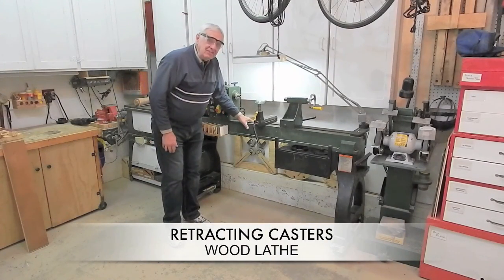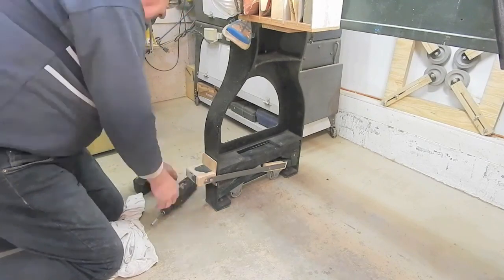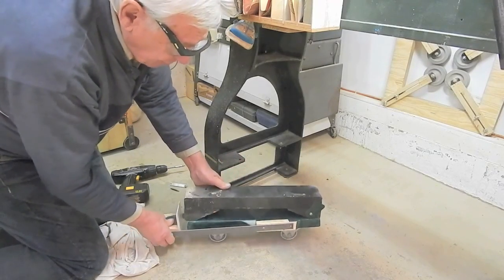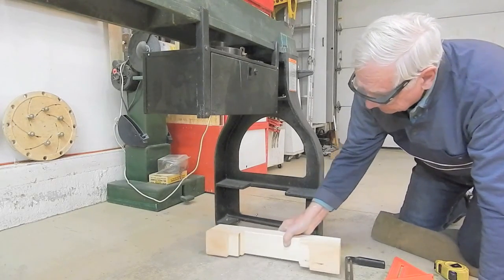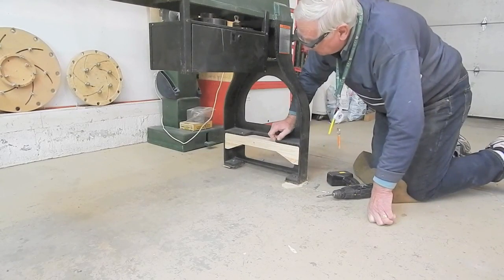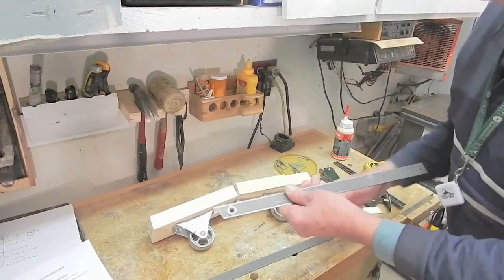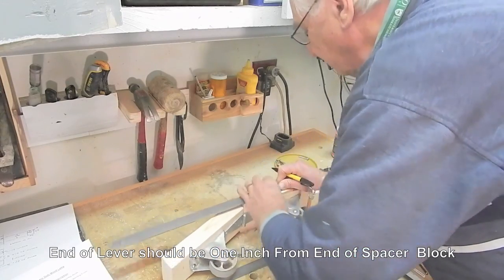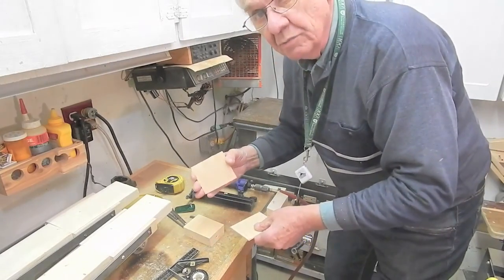Retracting Casters No 3 - HD Wood Lathe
This video describes the operation and construction of a pedal operated caster extension and retraction system for my Craftex brand 18" X 47" wood lathe identical to wood lathes sold by Grizzly, Laguna, Ben Leigh and others. Similar to Heavy Duty Lathes sold by Powermatic, Jet  and others. It is unlisted and is intended to be accessible to those who have purchased plans for building this caster system.